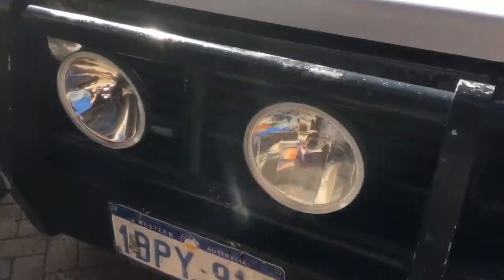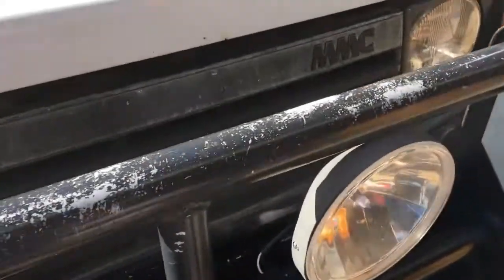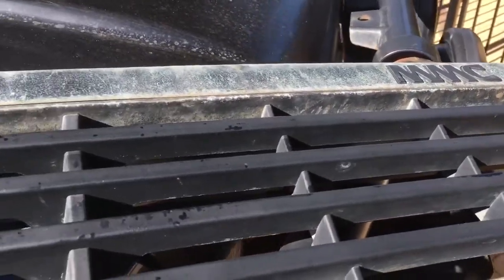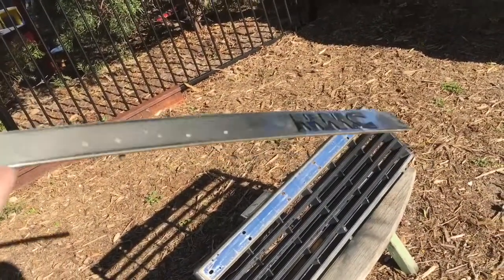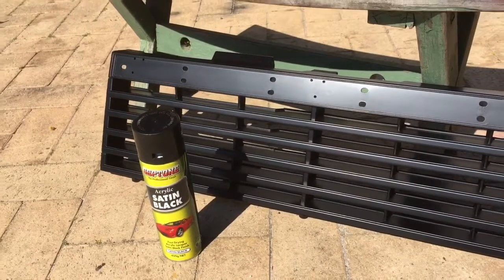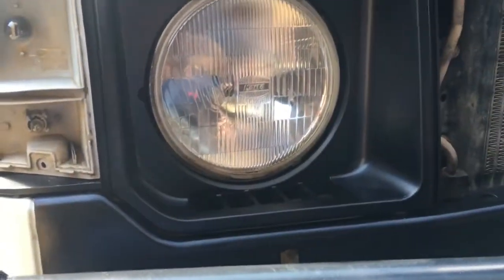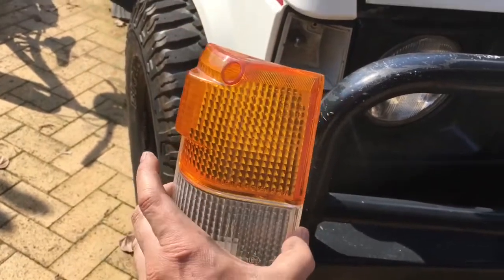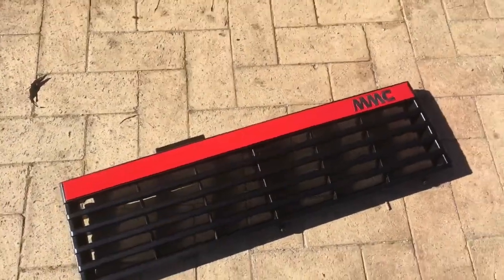HOW TO : MMC Grille restoration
My MMC Gen1 pajero front grille restoration